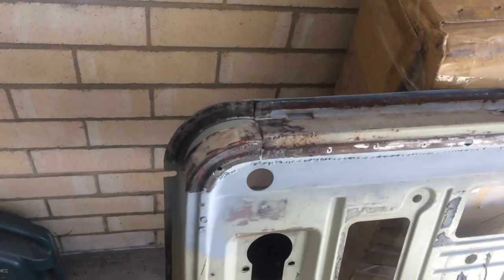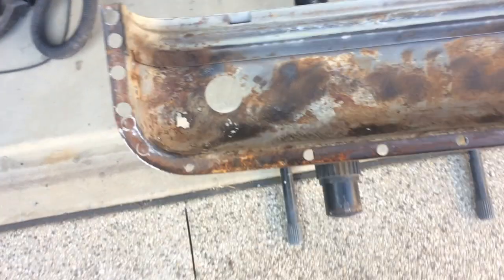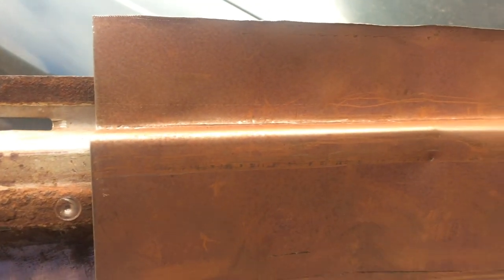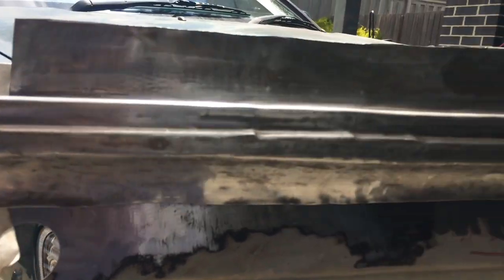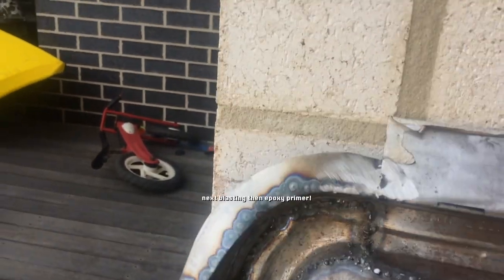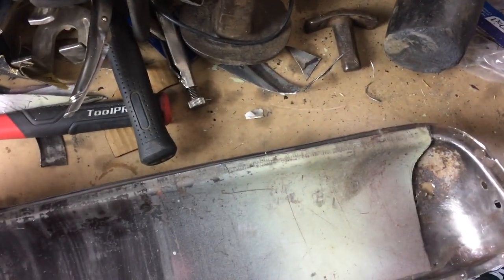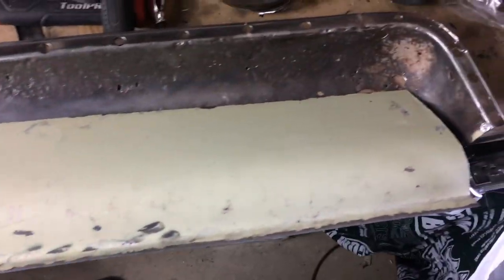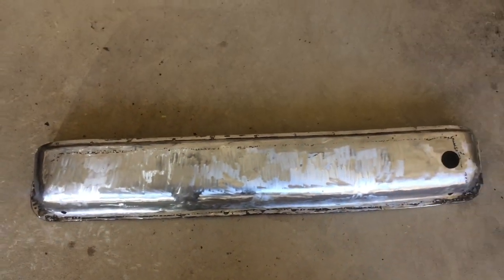EP38 Classic Mini Door Frame Repair | Classic Mini Van Restoration | A Rusty Journey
Classic Mini Door Frame and pocket repair. See the index below for each section. Thanks for everyone's help!
See the other video of tackling the reskinning of the driver's side door.

The passenger side is much worse. I contemplated buying the Magnum lower door frame repair panel but @$100 each I decided I should try to make the sections myself to learn. Also, the Magnum repair section didn't quite go down far enough to replace my rust so extensive mods would have been required anyway!
Then there was the badly rusted door pocket which was even more difficult..

Index:
0:48 Door condition
2:26 Door opened up
3:29 What to do
4:44 Door Centre Section Made
5:16 Edge Section
6:26 Tricky Edge Section
7:27 All new pieces welded in
8:43 Door Pocket
9:33 Forming the curved pocket shape
12:04 Welding in new pocket
12:24 Making Edge pie pieces
14:00 Final Door Pocket